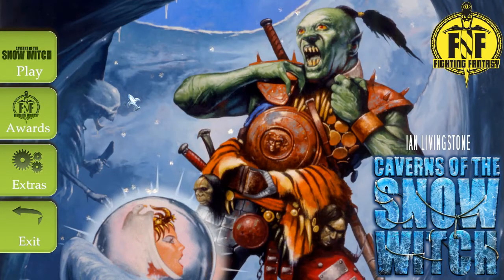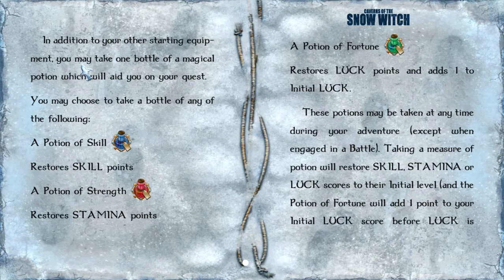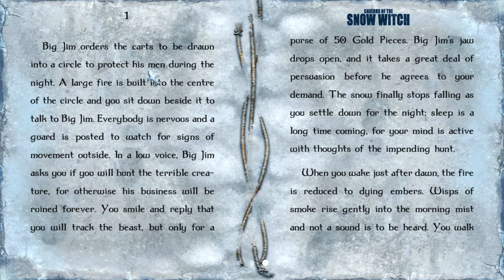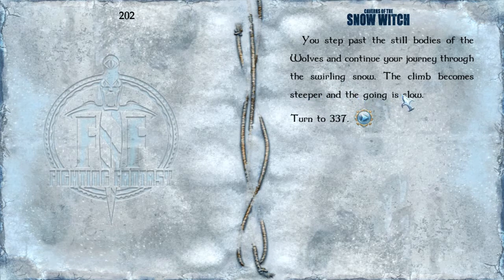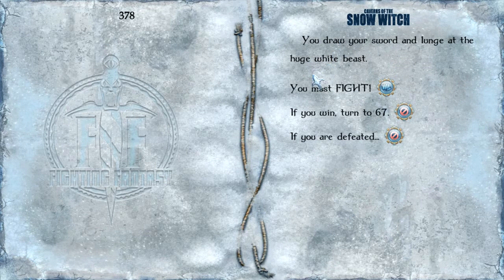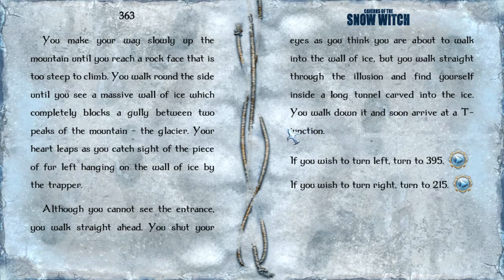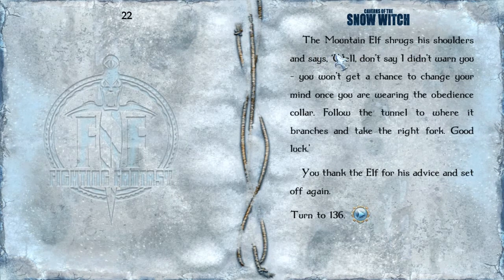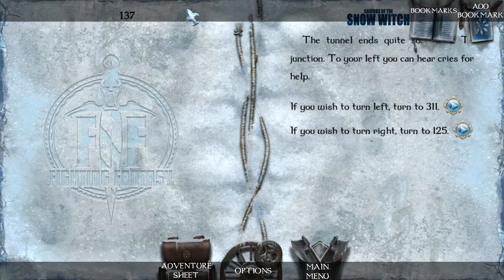Caverns of the Snow Witch | Let's Play Ep.1 | Into The Frozen North [Wretch Plays]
Let's play Caverns of the Snow Witch!  Written by Ian Livingstone, we dive into another Fighting Fantasy title where a brave warrior seeks to prevent a sorceress from starting a new ice age.